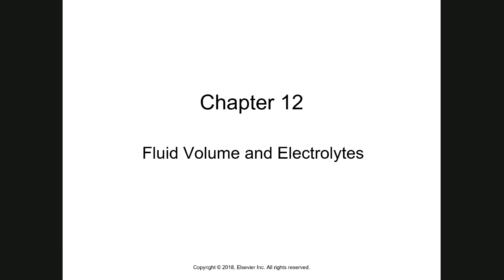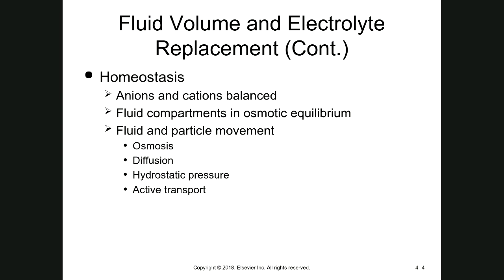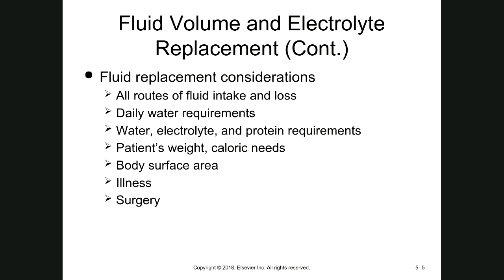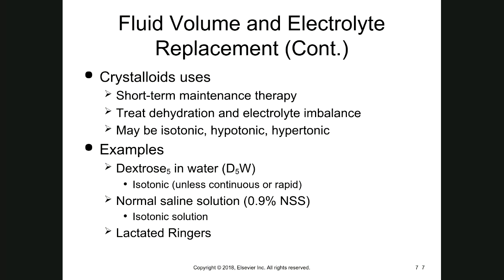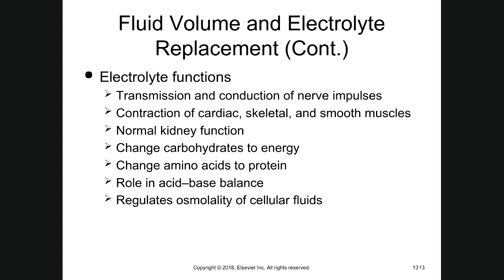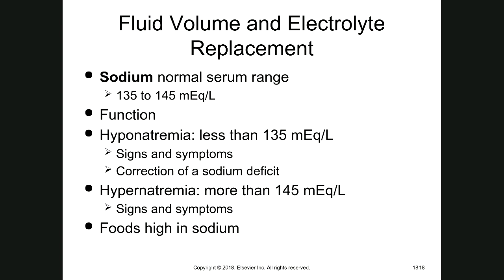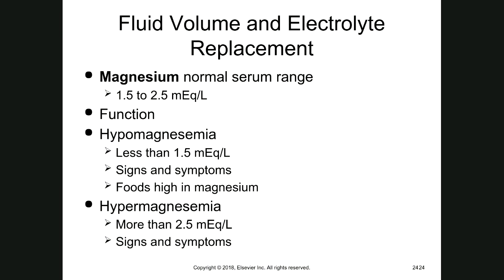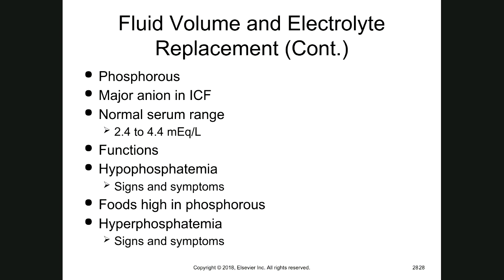1331 Chapter 12 - FLUID VOLUME AND ELECTROLYTES